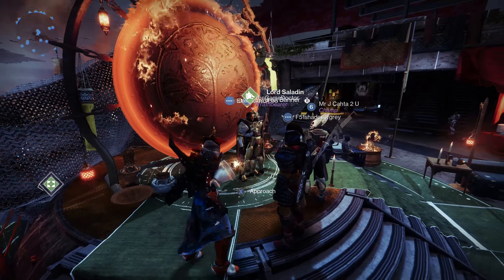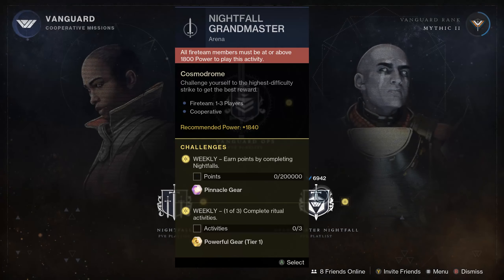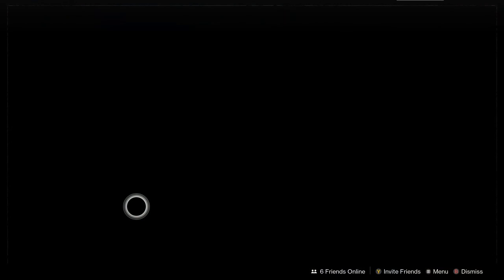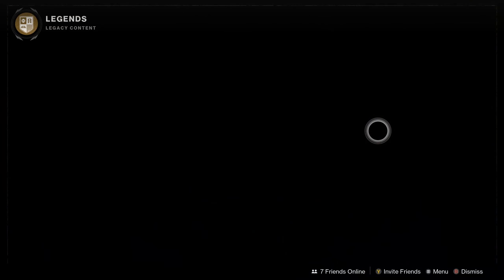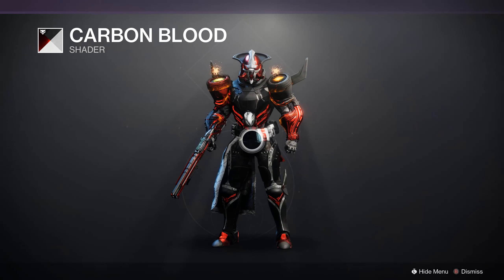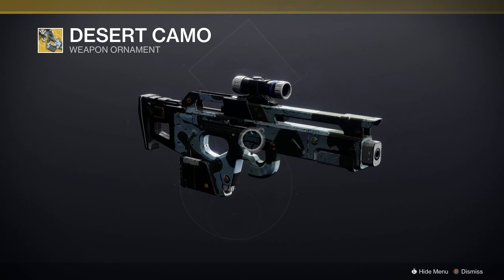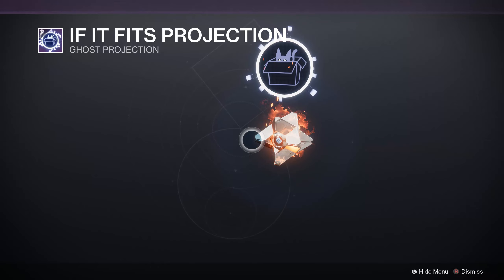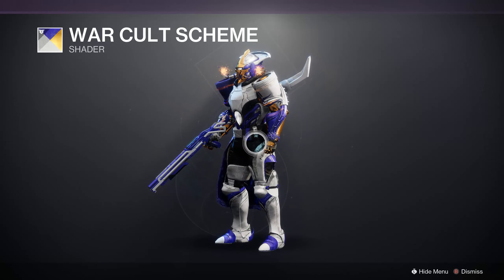Prophecy Farm & Iron Banner With New Loot | Reset + Eververse Update (4/2/2024)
After the refresh of the loot table. prophecy being the weekly dungeon is a great time now. With Iron Banner and returning and first of its kind weapons to hunt, it seems like a good week to warm up for Into The Light